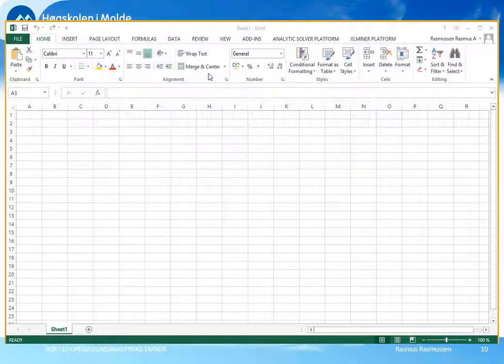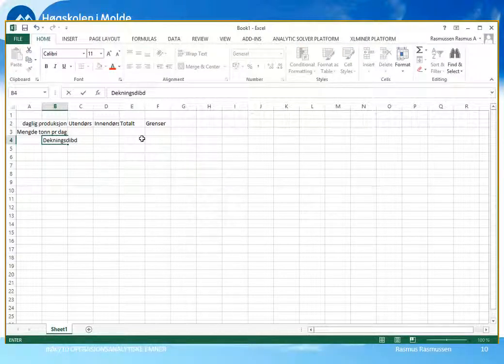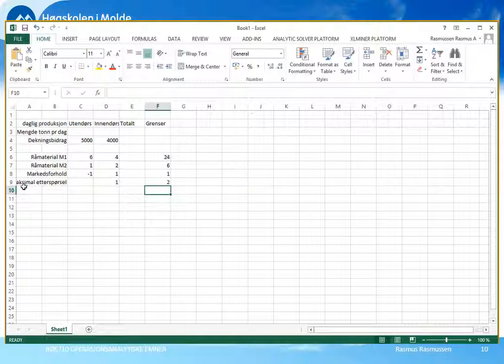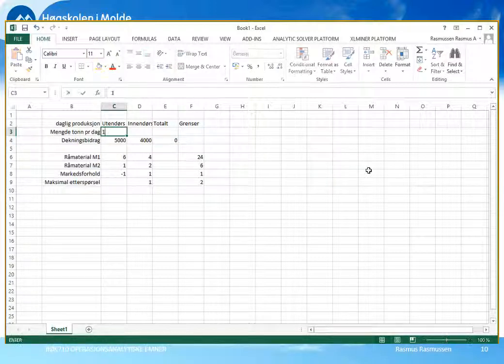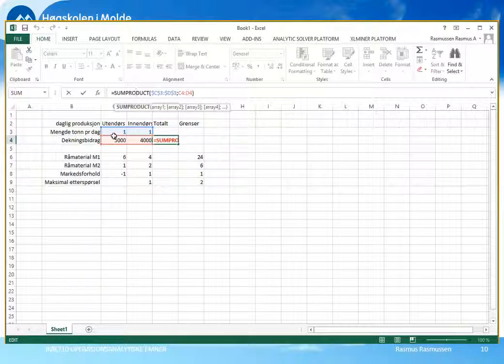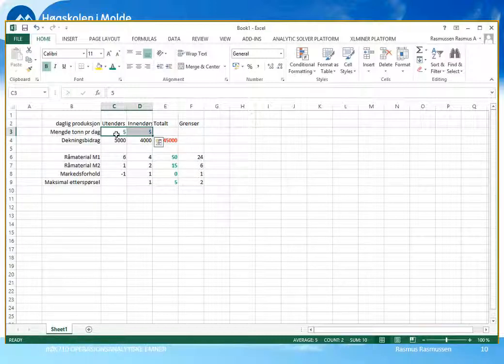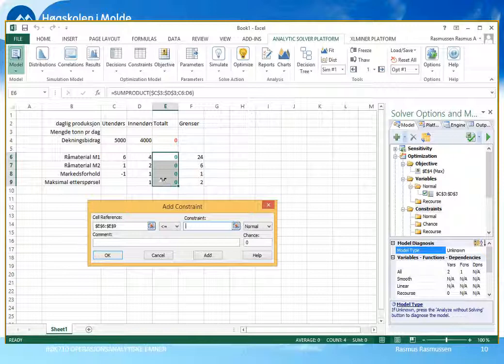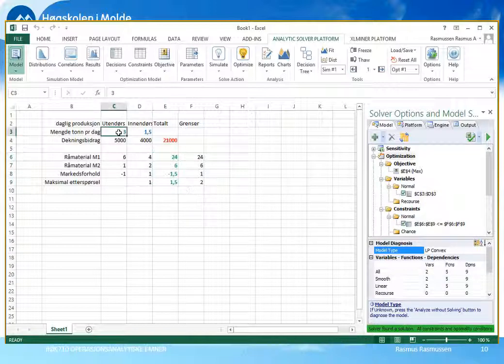BØK710 - Hvordan modellere LP-modeller i regneark